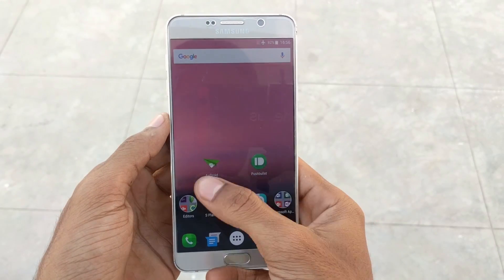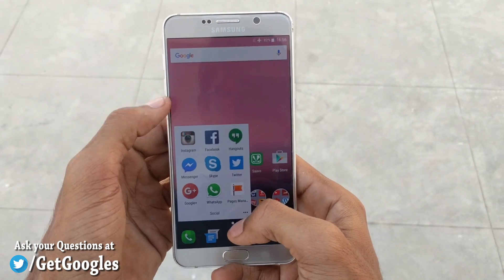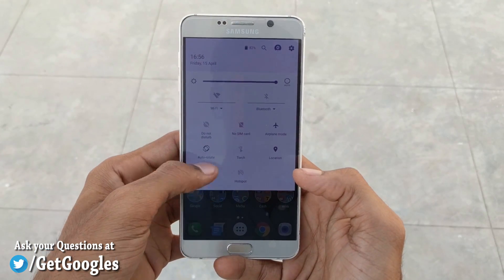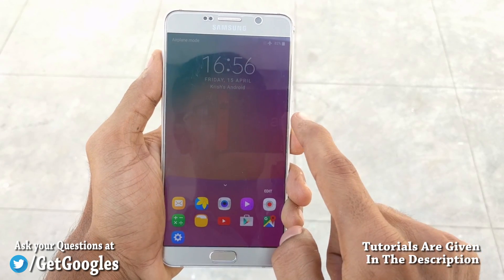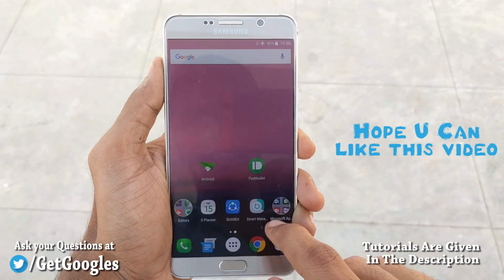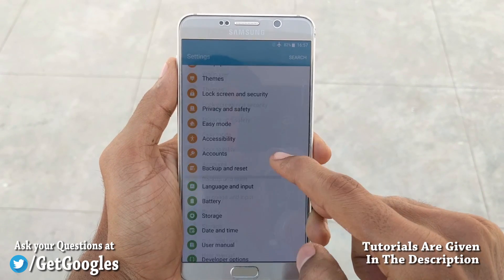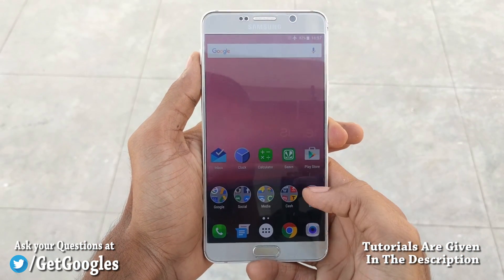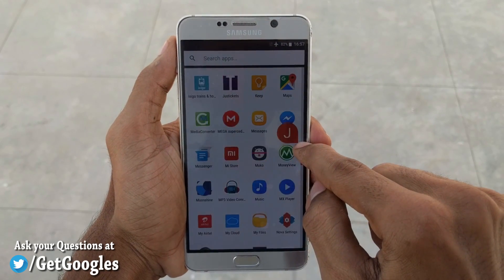How to Install Android Nougat Look for Galaxy Note 5,S7,S7 Edge without Root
Hey guys, hope you doing good. Today I will show you on how to give a Nexus like Look for your Samsung Galaxy Note 5. This will also work with Galaxy S6,S7 and few more Samsung Devices. Let me know your thoughts after trying this method / ask me any questions if you have / suggest me some videos to make via my Twitter account